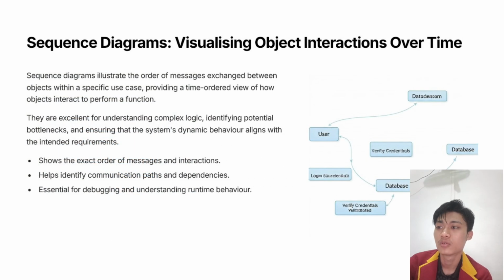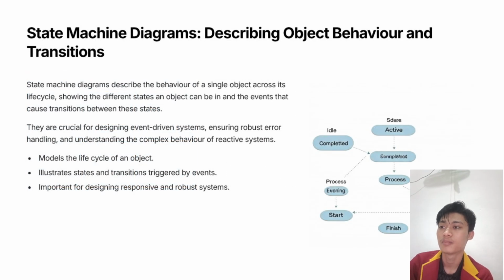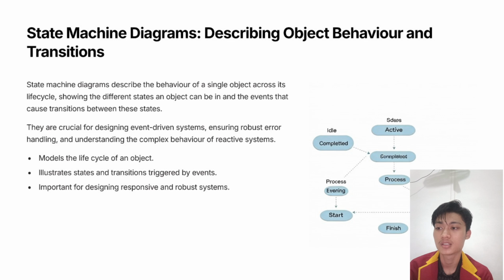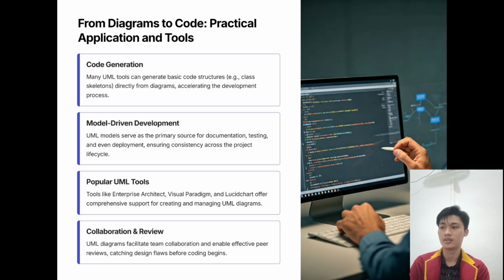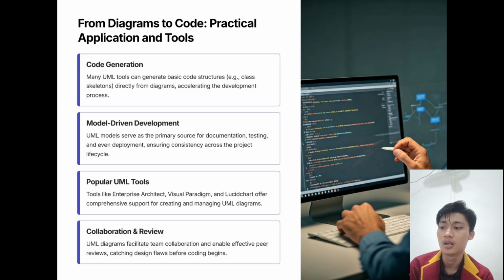Transforming User Needs Into UML Diagrams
Nama : M. Mahreza Affrizi
Npm : 24311077
Kelas : SI 24 B
Matkul : Rekayasa Perangkat Lunak